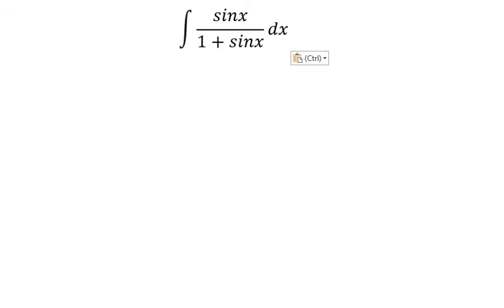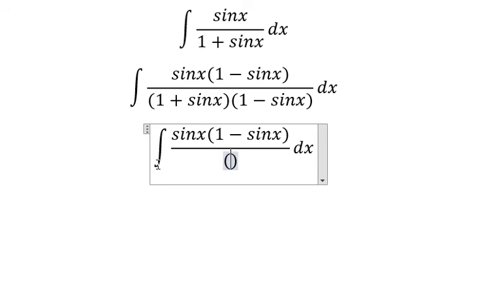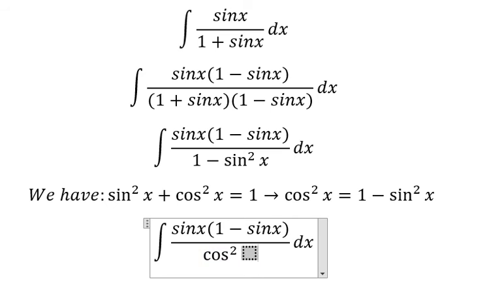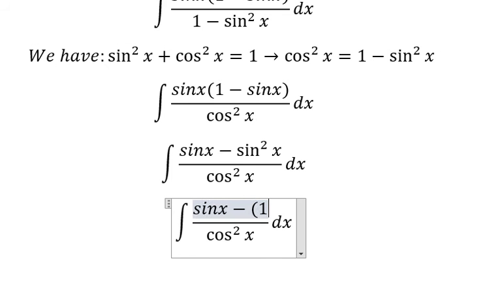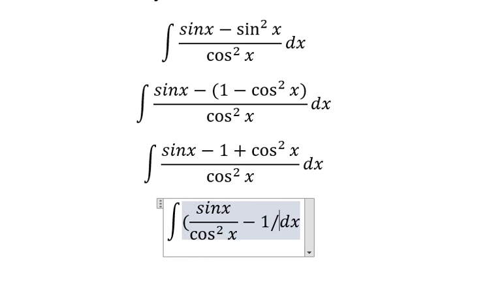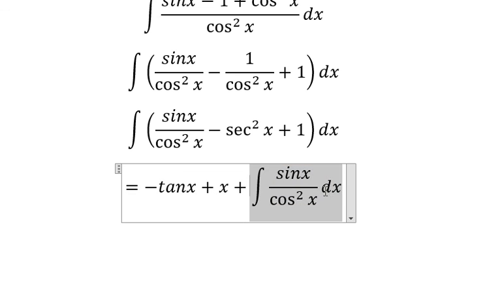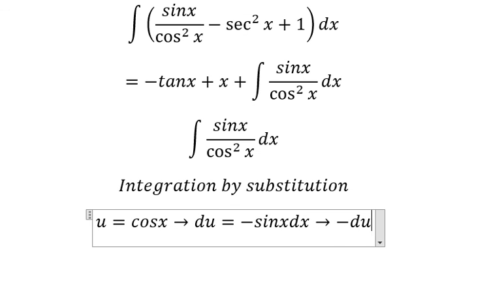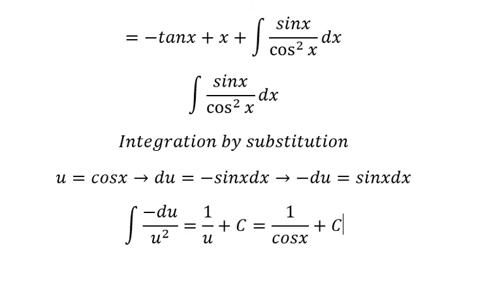Calculus Help: Integral ∫ sinx/(1+sinx) dx - Integration by substitution - Techniques